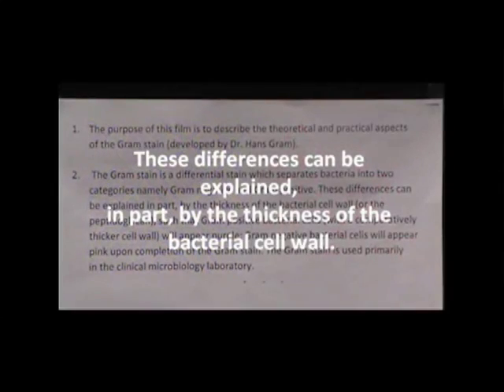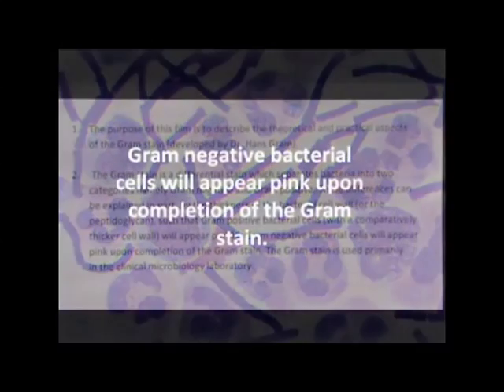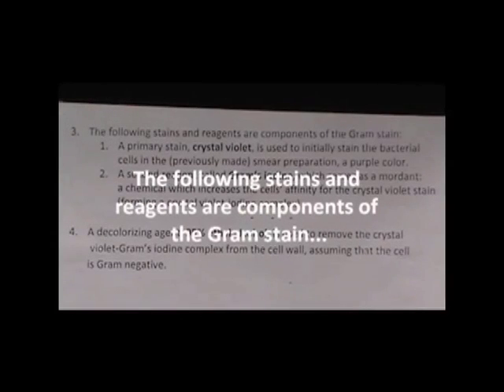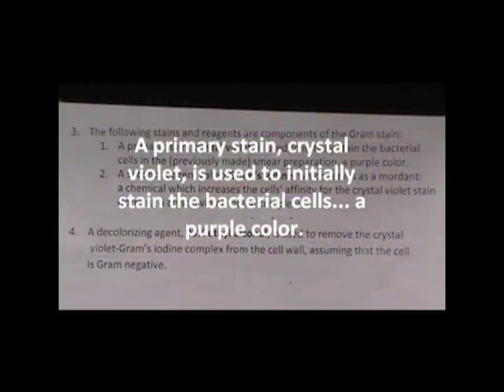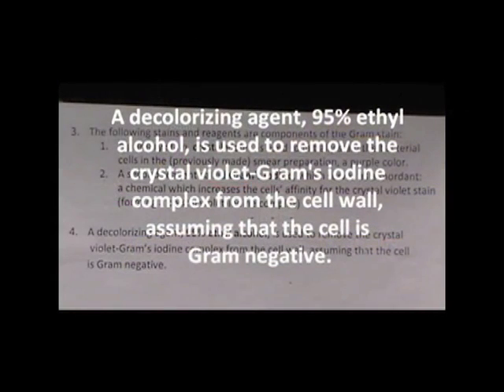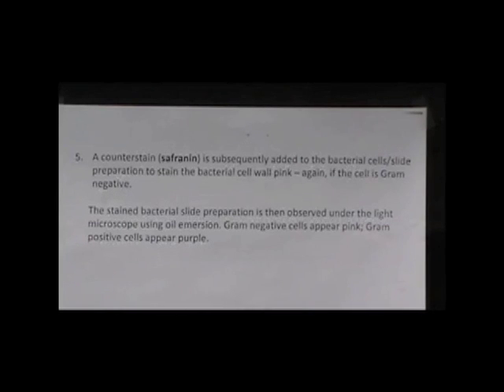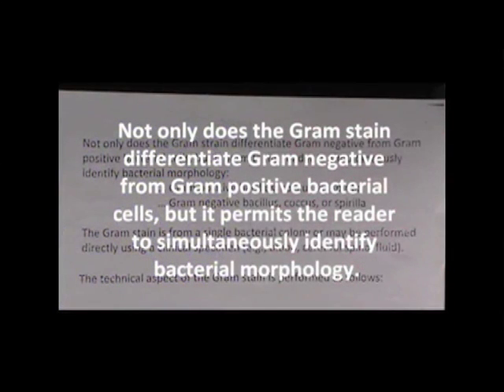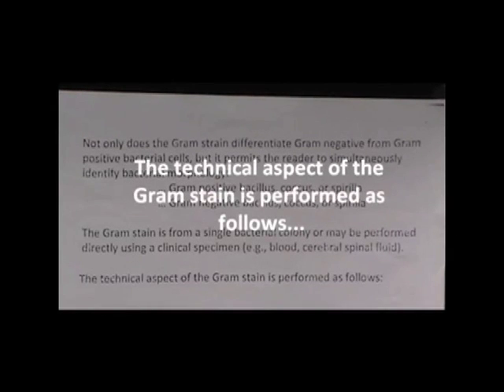Steven Lipson - The Gram Stain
St. Francis College Professor Dr. Steven Lipson offers this tutorial describing the theoretical and practical aspects of the Gram Stain, developed by Dr. Hans Gram.